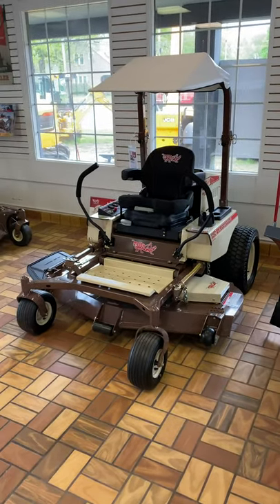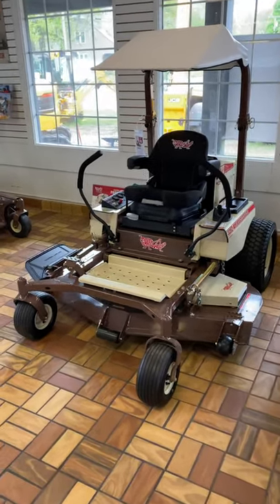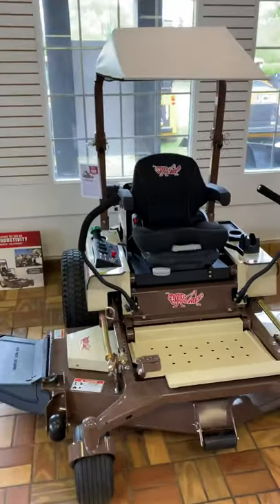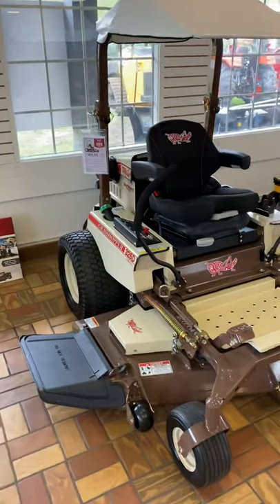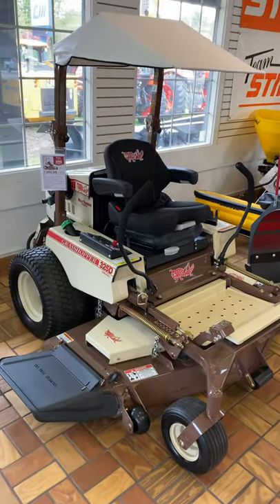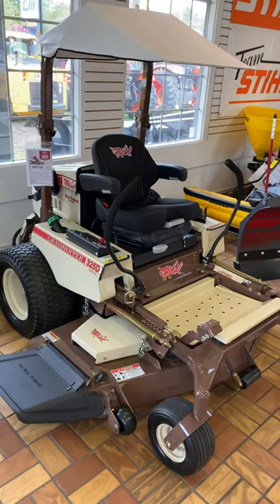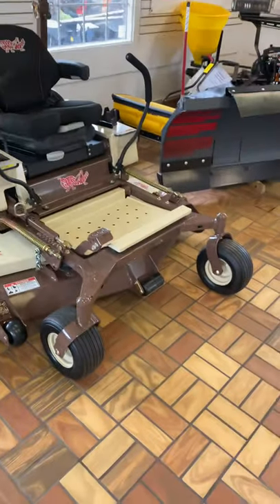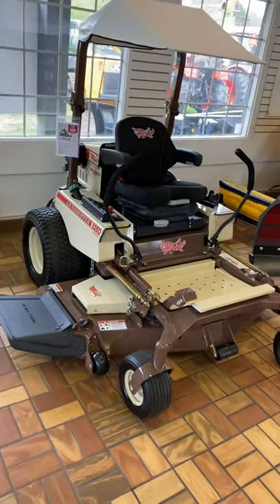Grasshopper 325D May Promo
Check out the grasshopper 325D3 cylinder Kubota diesel 61 inch deck. Now $3000 off of MSRP until the end of May plus 0% financing available. Don’t miss out on this monster deal with the greatest mid mountain mower on the market. If you don’t believe me come on in and will prove it.

Give us a call or stop by one of our South Bend or Wakarusa locations

We’re conveniently located in South Bend & Wakarusa Indiana